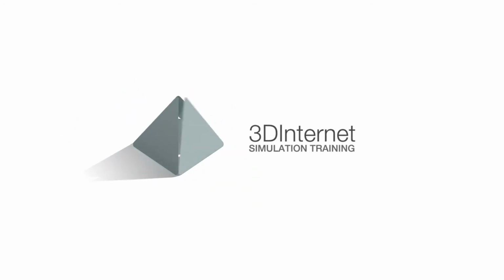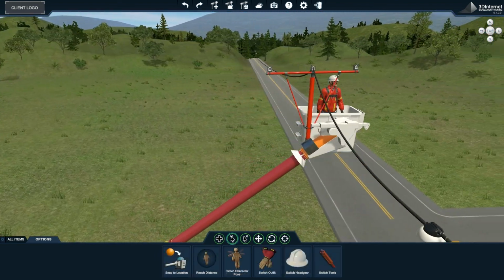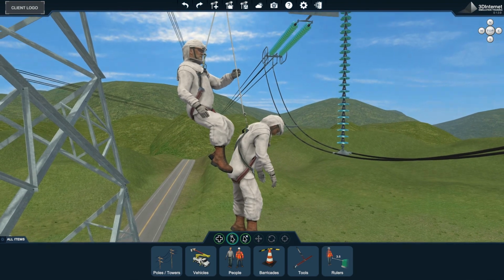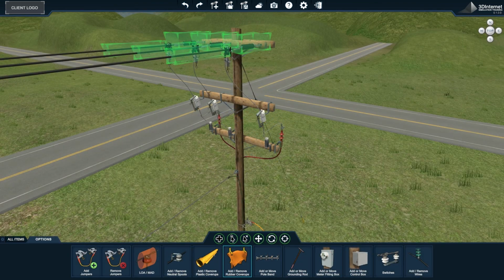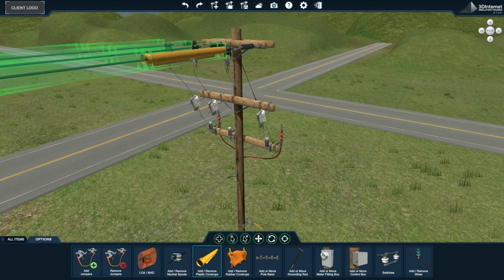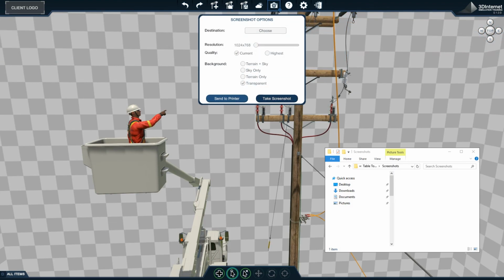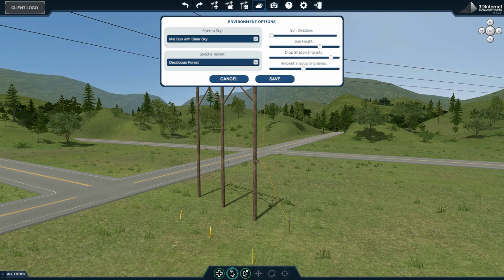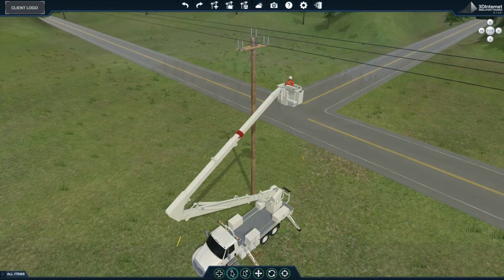TableTop Simulator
Simulator for Overhead design.  Allows users to create images for pre-job briefings, safety meetings, instruction manuals, eLearning courses and accident investigations.  Scenes can be saved and shared.